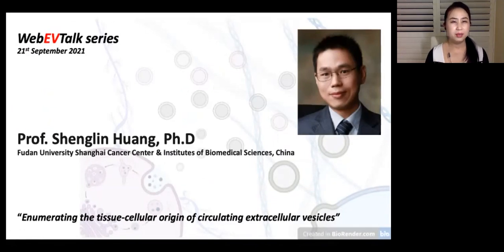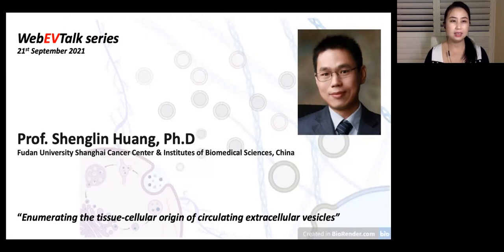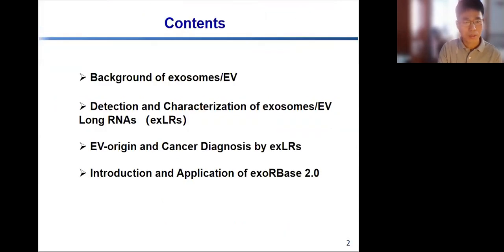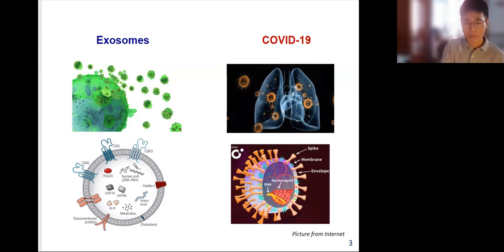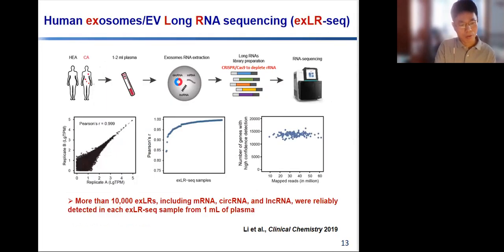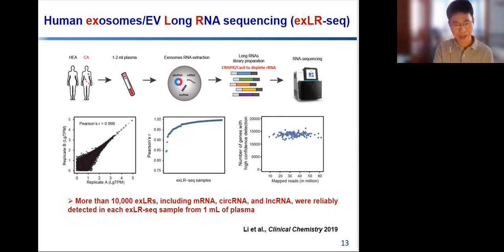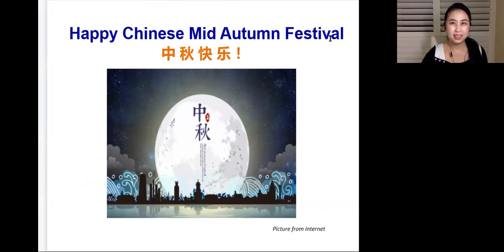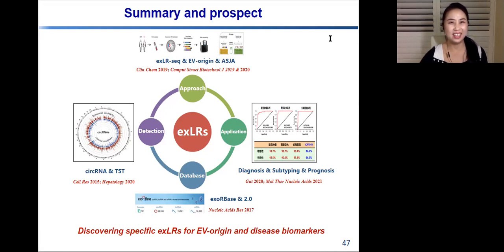Enumerating the tissue-cellular origin of circulating extracellular vesicles by Shenglin Huang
WebEVTalk 095 Shenglin Huang, PhD (Professor, Fudan University Shanghai Cancer Center & Institutes of Biomedical Sciences, China) discusses his work on the discovery and functional elucidation of new targets for cancer diagnosis and treatment. This talk also presents his team discovery of the long RNA cargo of EVs and its application in cancer diagnosis. This talk also introduces the exLR-seq, EV-origin and exoRBase databases.

Host: Dr Carolina Soekmadji